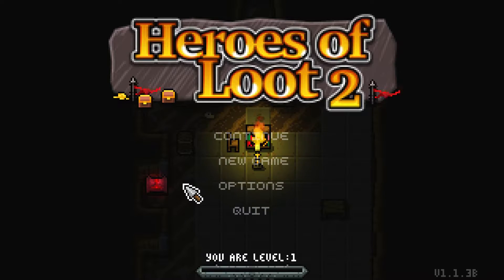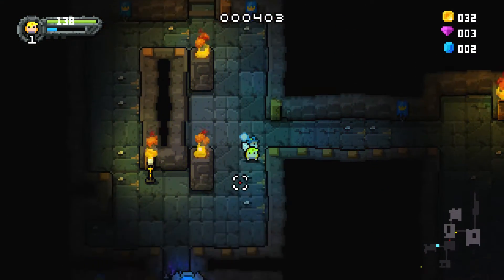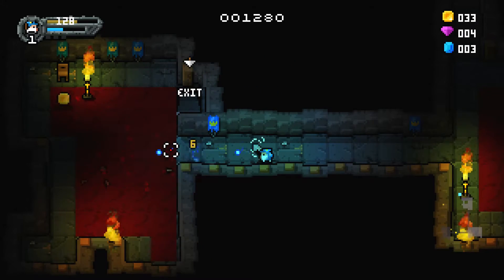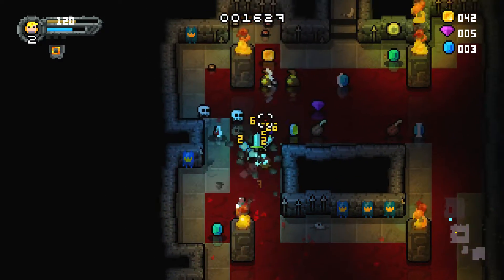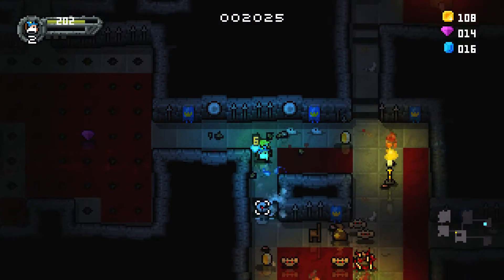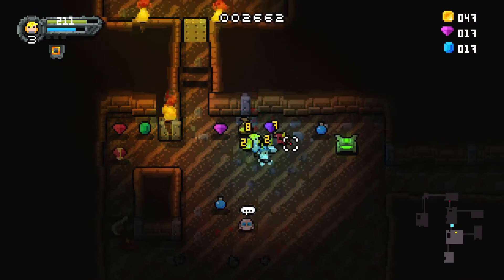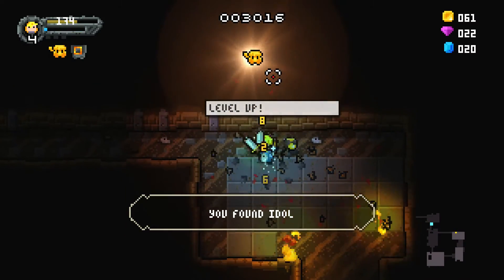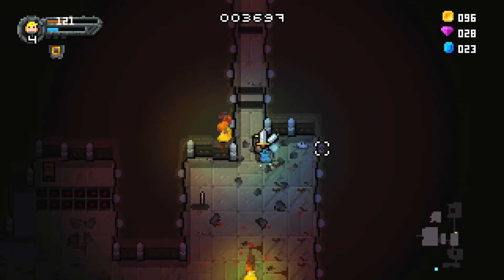Heroes of Loot 2 - Casual Dungeon Crawling (Chupacabra First Looks)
Heroes of Loot 2 is a roguelike dungeon crawler where you play as a team of ragtag hereos. Distilled to its most pure form, Heroes of Loot 2 has to be one of the most casual friendly Dungeon Crawlers that Larry has played in years.